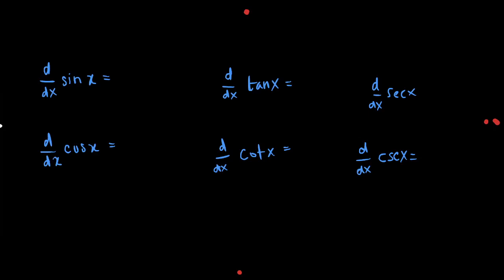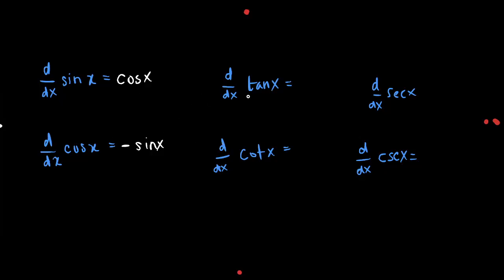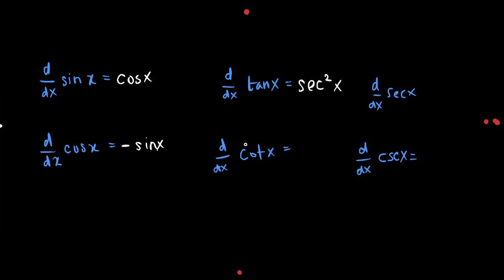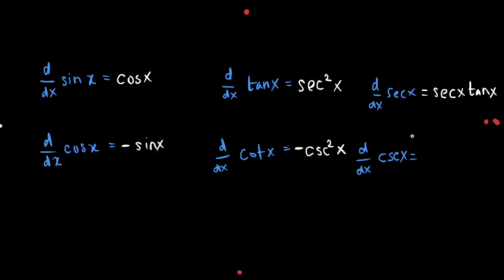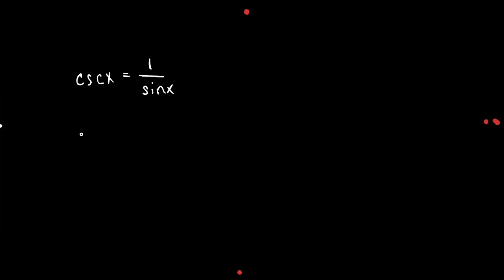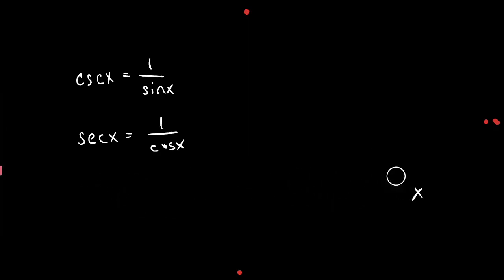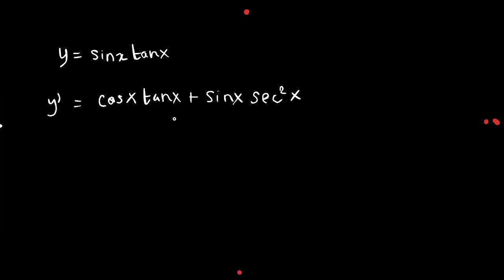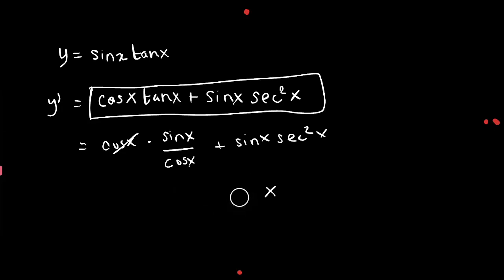Tan(x), Cot(x), Csc(x), and Cot(x) Derivatives | AP Calculus and College Calculus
In this video, I break down the derivatives of the trig functions tan(x), cot(x), sec(x), and csc(x) step by step. These are some of the most important derivatives in calculus, and knowing them will save you tons of time on exams.